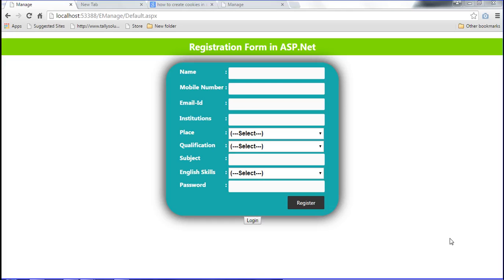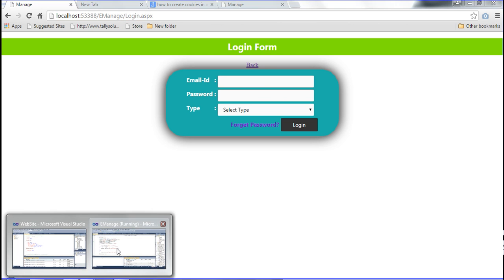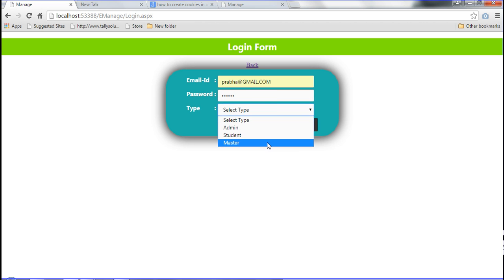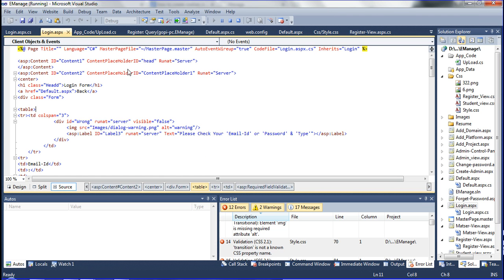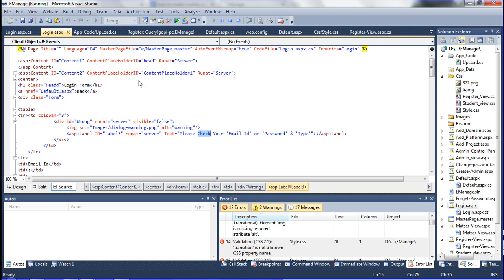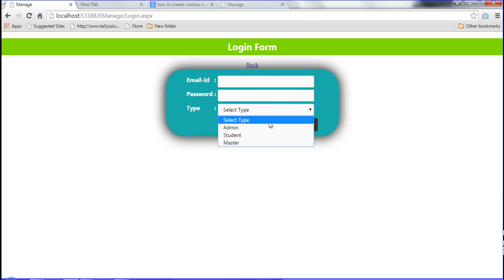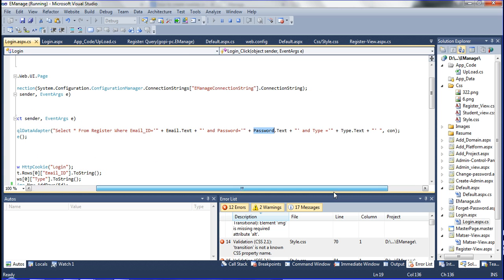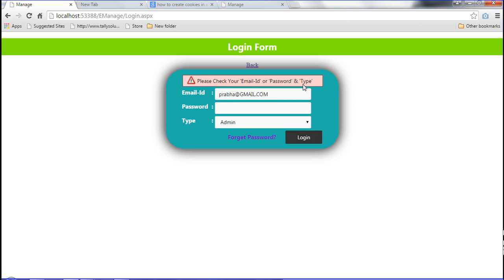Login and Logout Form with Cookie Concepts in .net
The Website Login & Logout option with Cookies in Asp.net by prabagaran s.